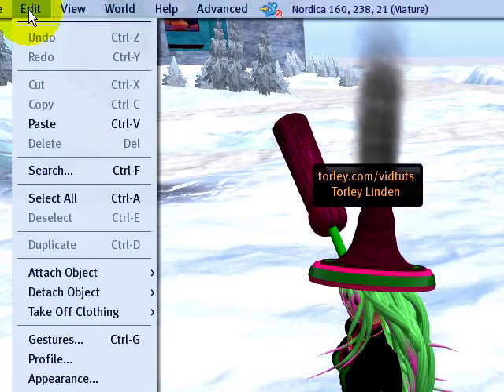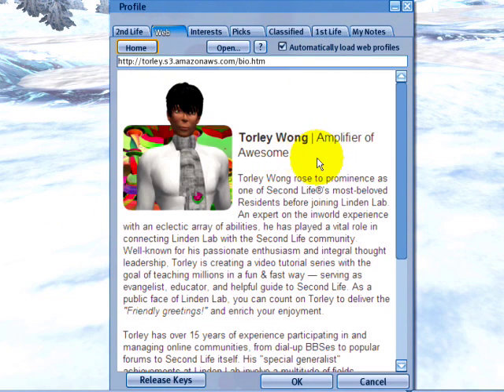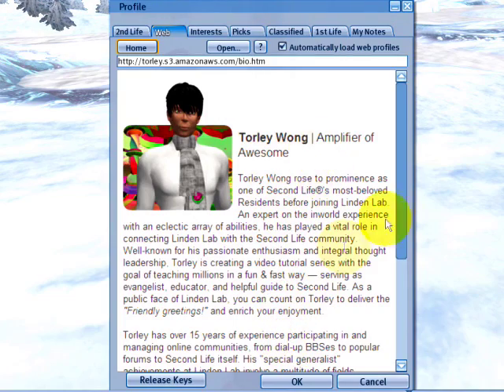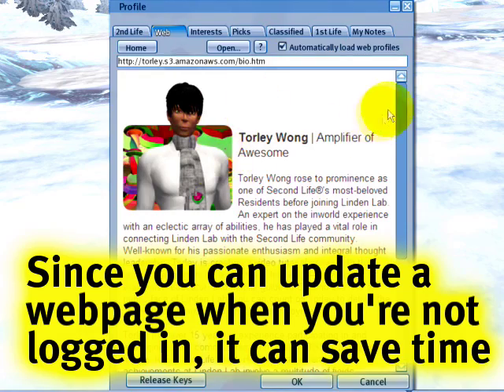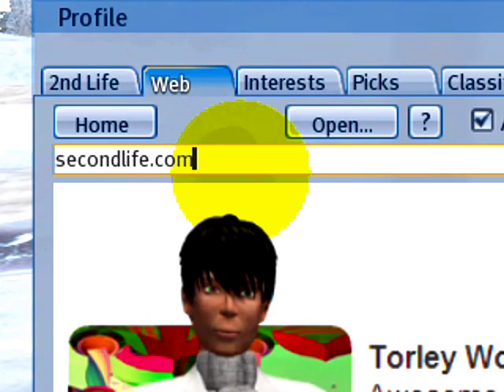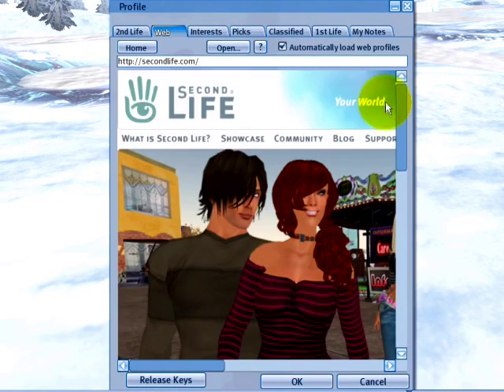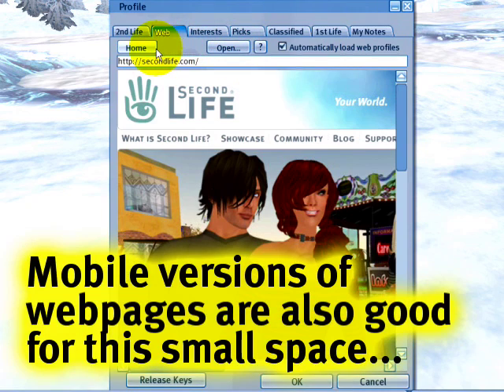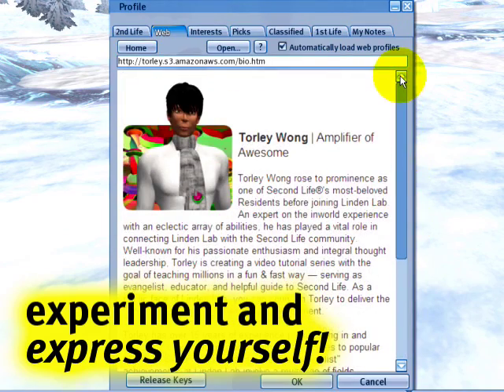Add a webpage to your profile - Second Life Video TuTORial